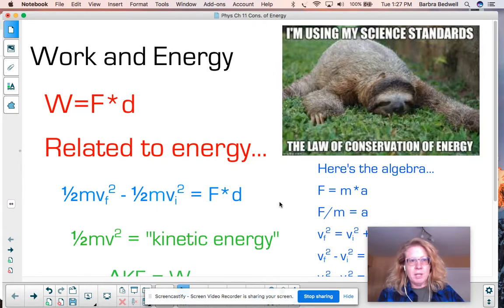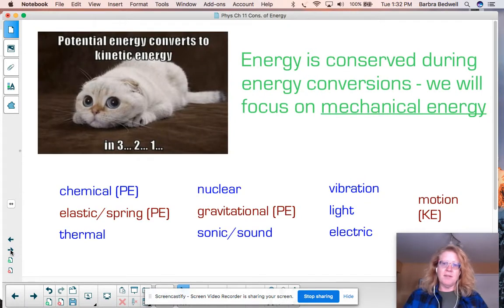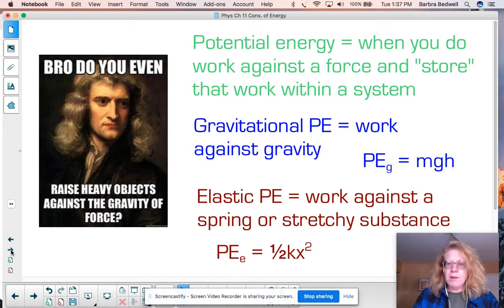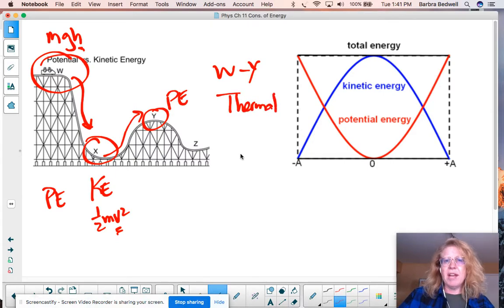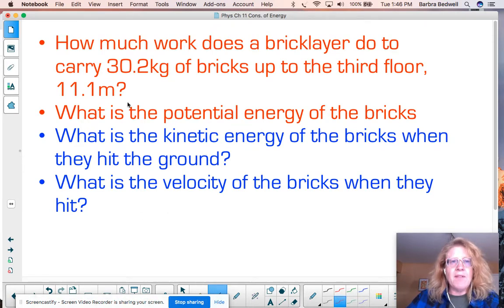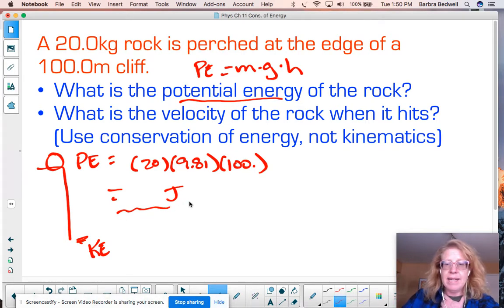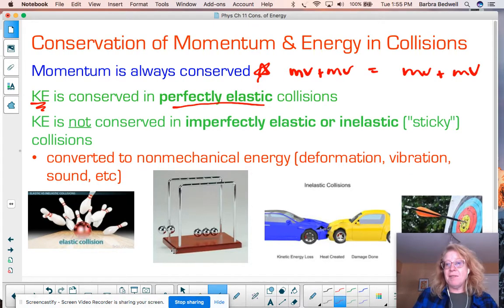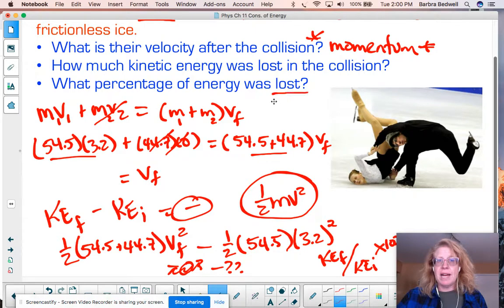Work, Kinetic Energy, Transformations & Collisions